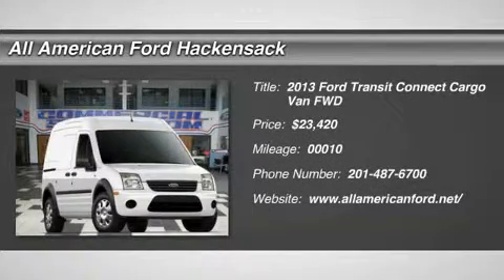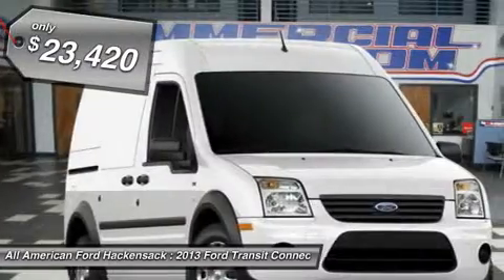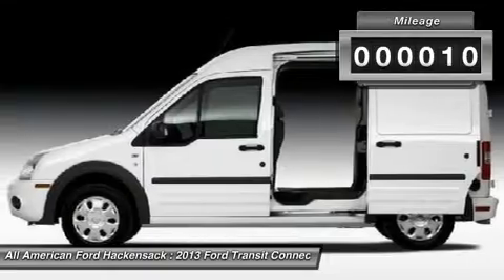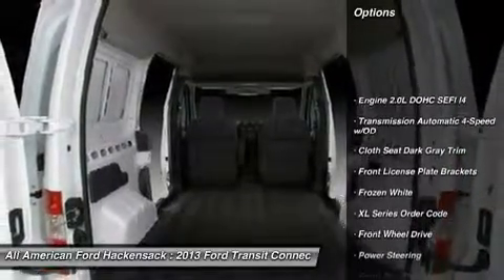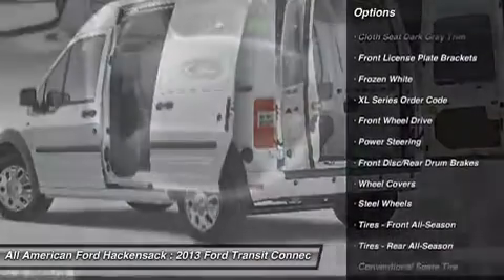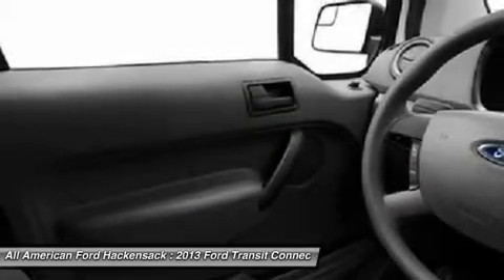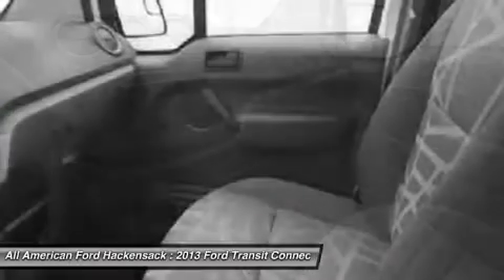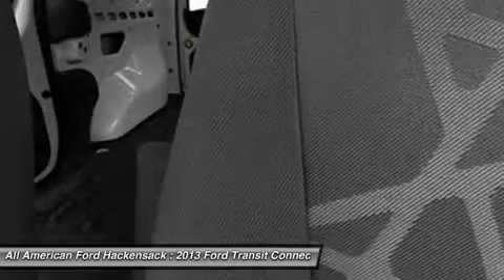2013 FORD TRANSIT CONNECT Hackensack, NJ 13T2381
2013 FORD TRANSIT CONNECT Hackensack, NJ
Stock# 13T2381

Commercial Hackensack
520 River Street